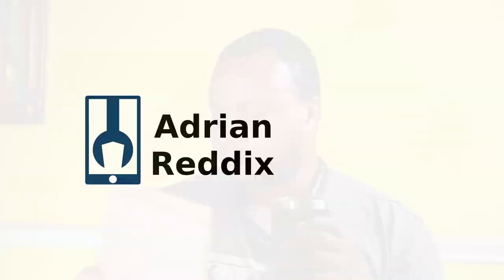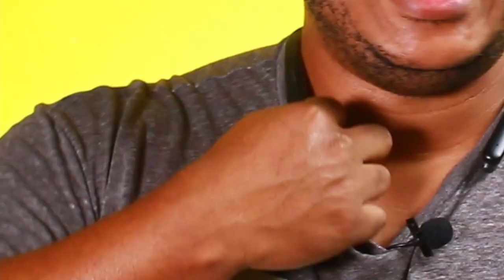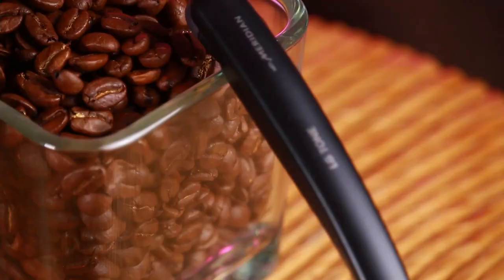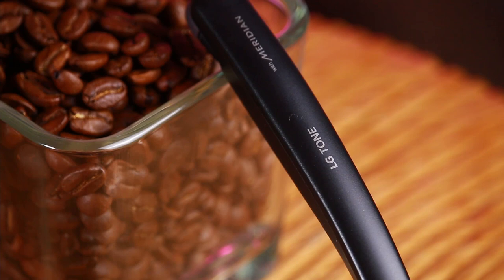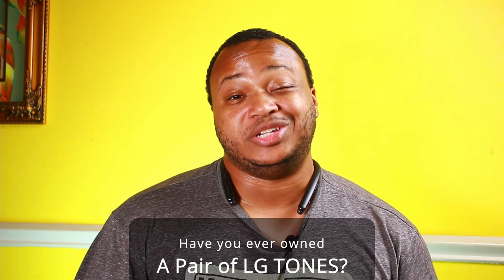LG TONE STYLE SL5 Review: One Year Later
In this video, I revisit the LG Tone HBS SL5 review I did a year ago. My initial thoughts have definitely changed from then. The are the right headset for certain people but the the best headset for all.

LG Tone SL5

Chapters:
00:00 Intro
00:41 Build Quality
03:25 Form Factor
04:07 Sound Quality
04:55 Music Test
08:41 Tone and Talk App
10:15 Who Should Buy These?
10:52 Outro